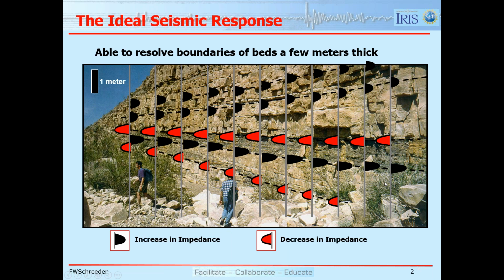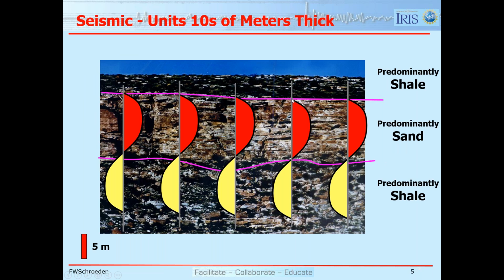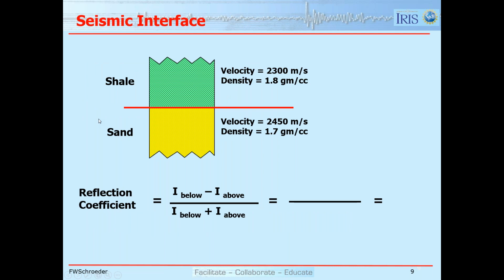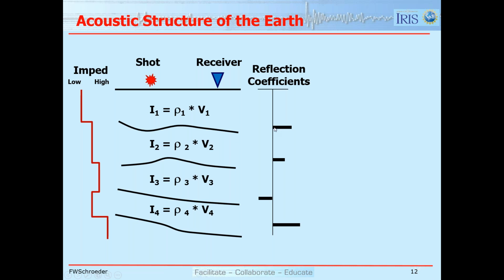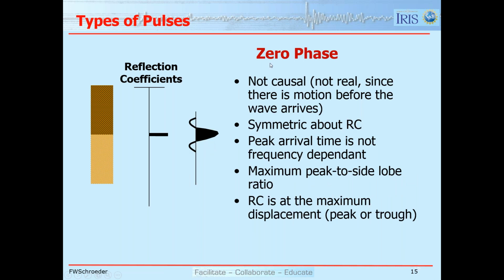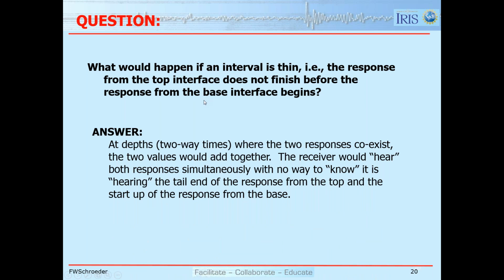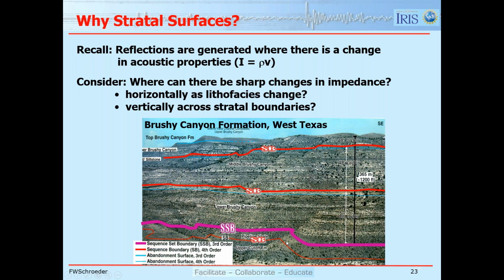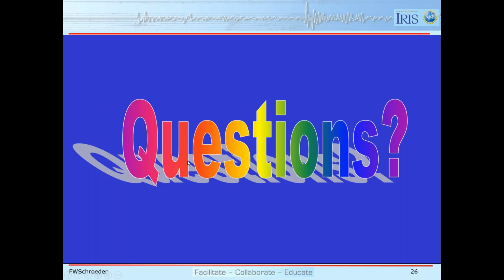Lesson 6: Seismic Reflection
Presented on July 11, 2017